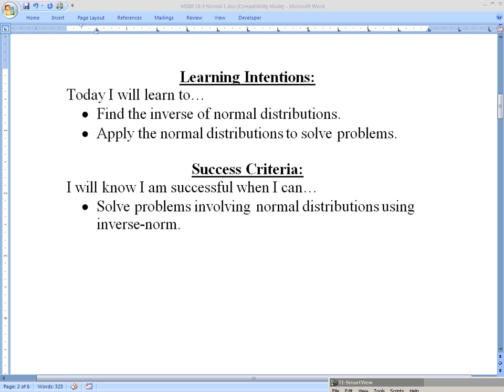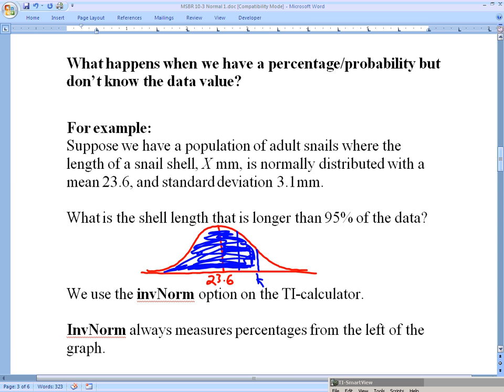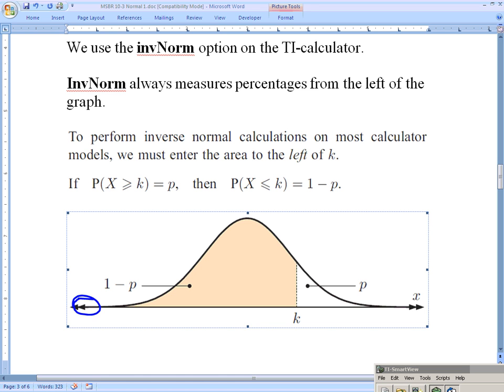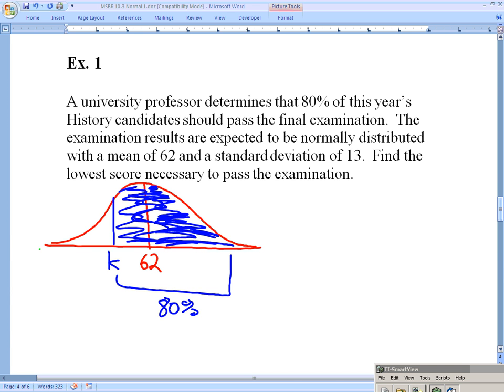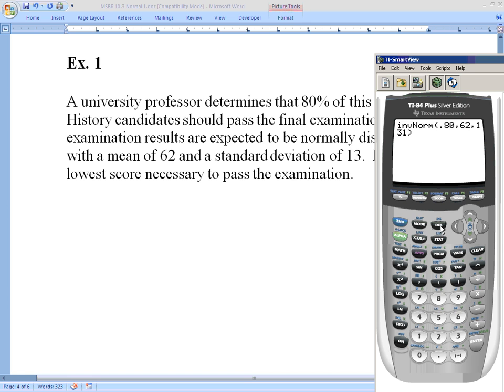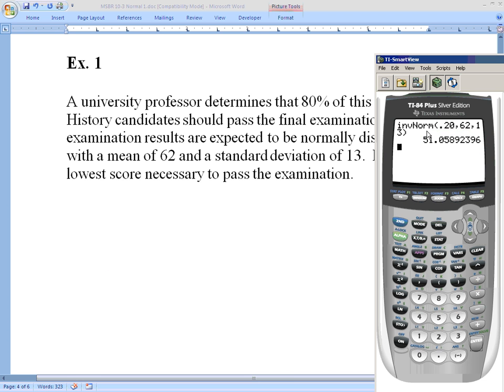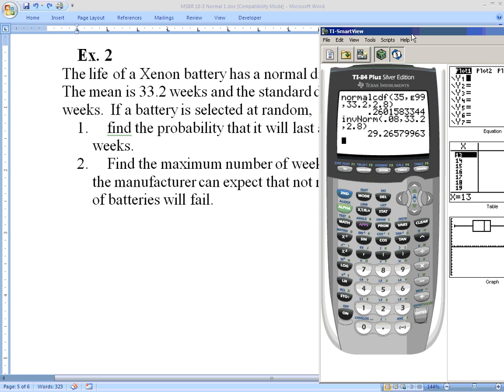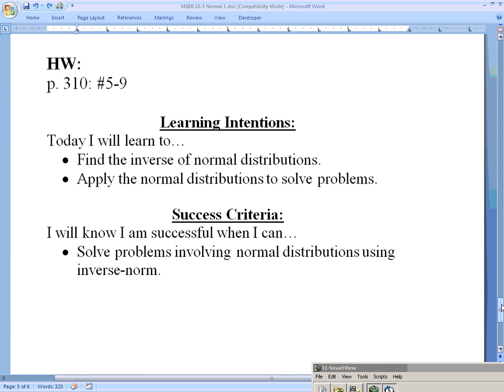Math Studies: Normal Distributions 2 (Inverse Normal)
Inverse Normal